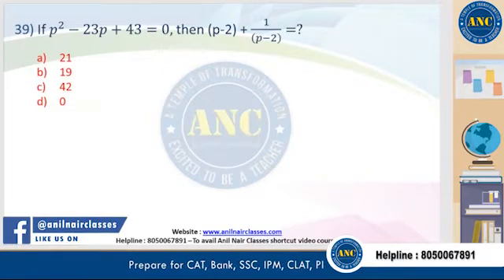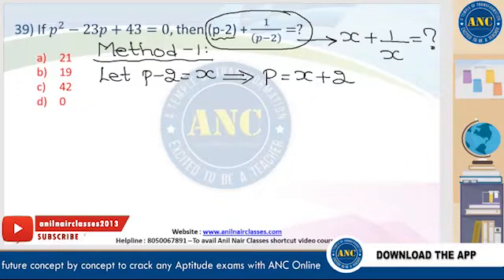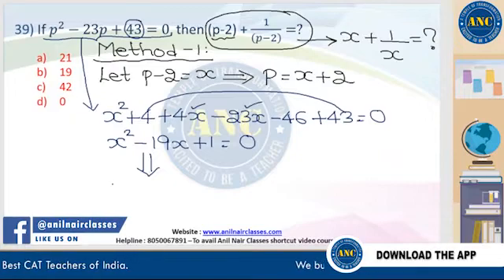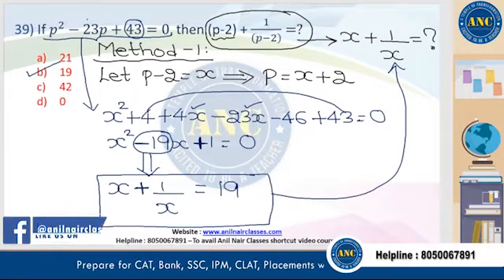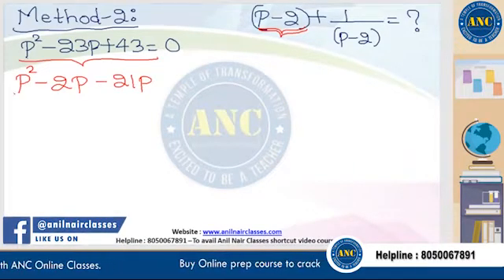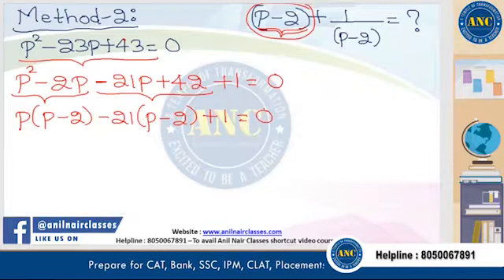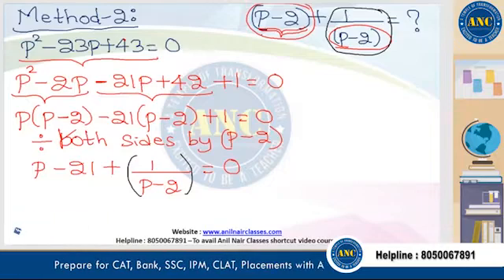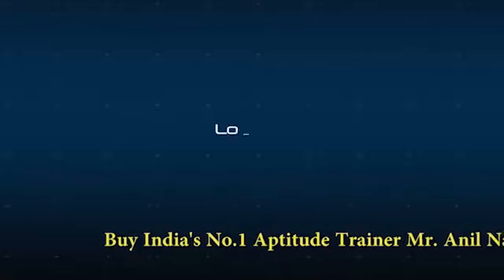Algebra| Shortcut Methods & Tricks # 3 |ANIL NAIR CLASSES